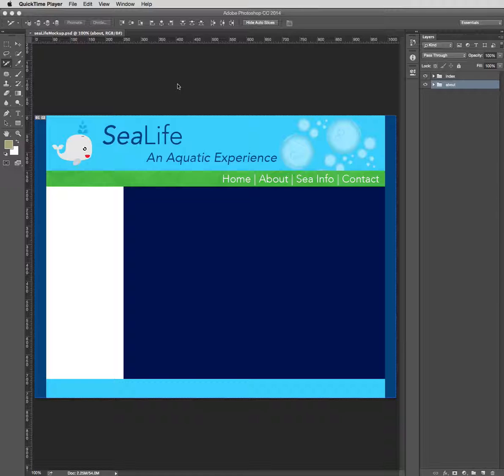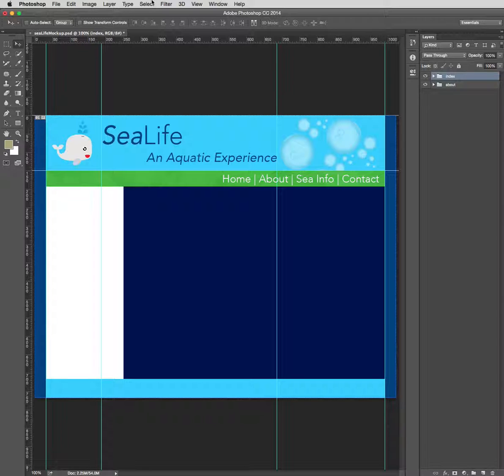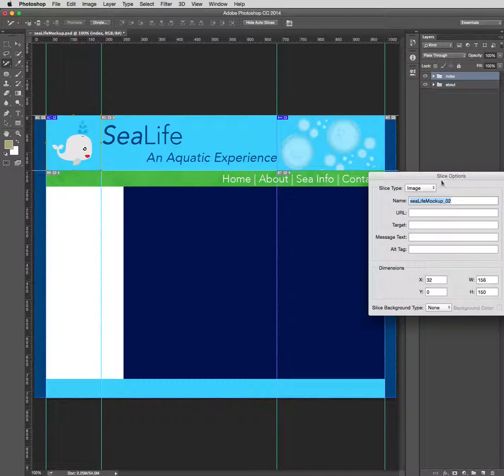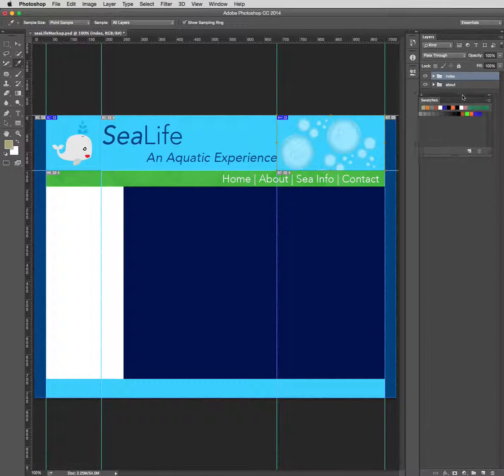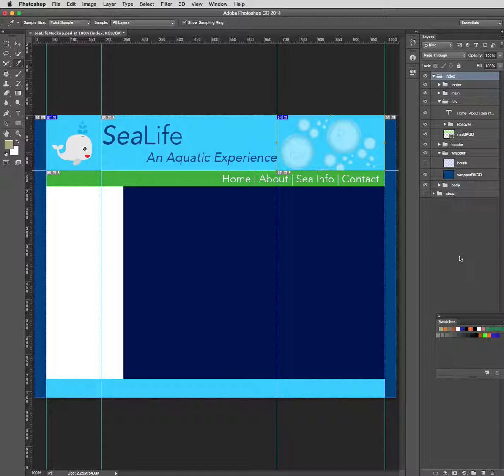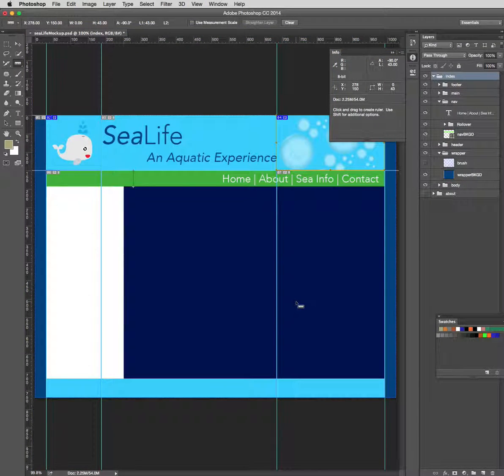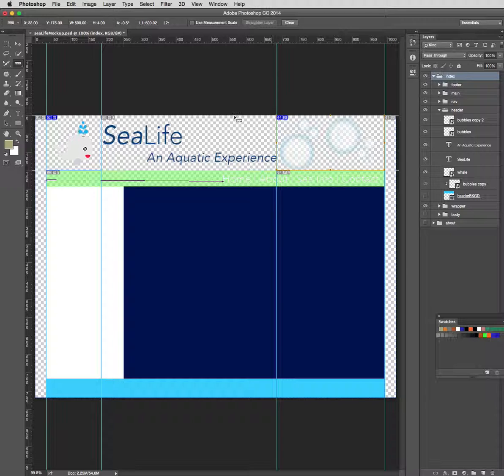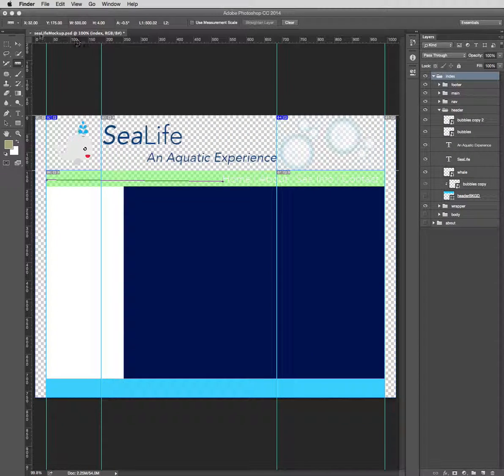4 Photoshop Slicing - SeaLife Video 4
This is the fourth installment of the SeaLife video series. This video covers the basics of how to slice up a Photoshop web mockup for your web page.